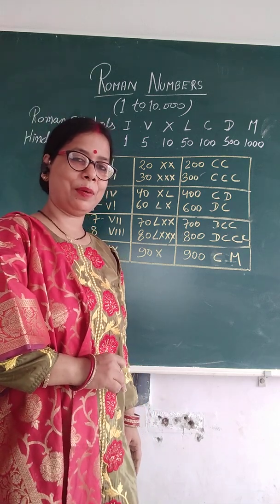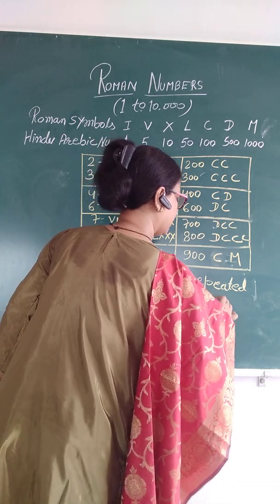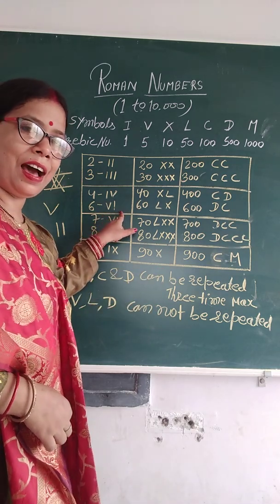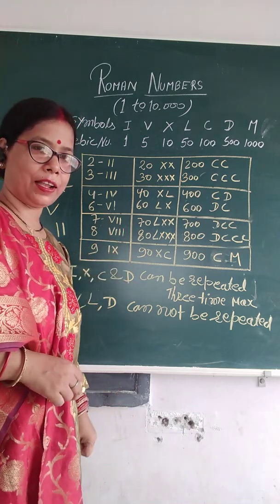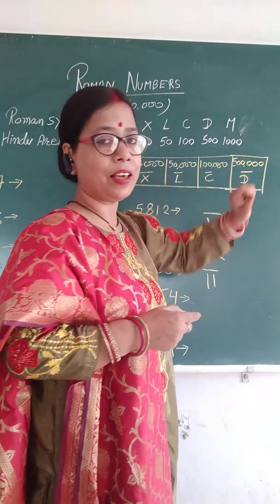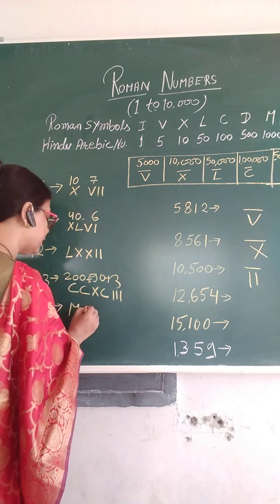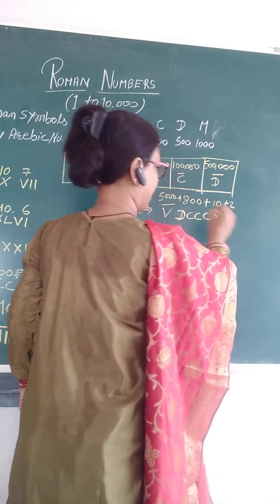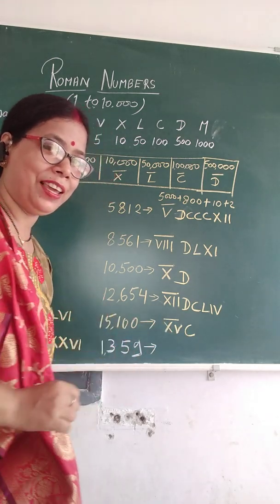Roman Numerals 1 to 50,000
Yes , in this video given Roman Numerals 1 to 50,000 with simple way.

Shanta jha